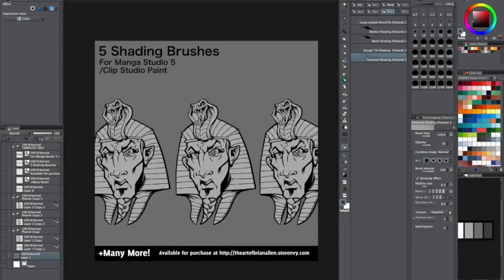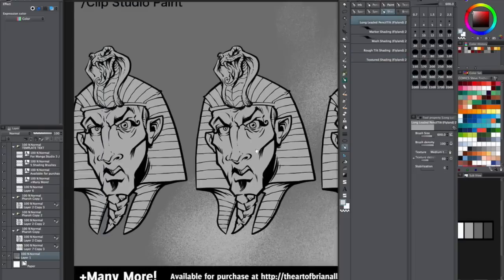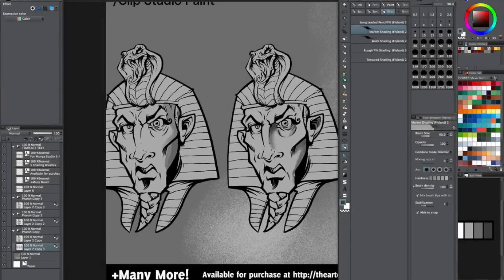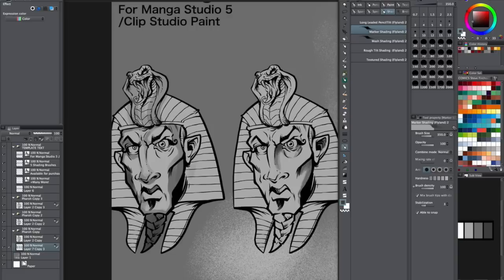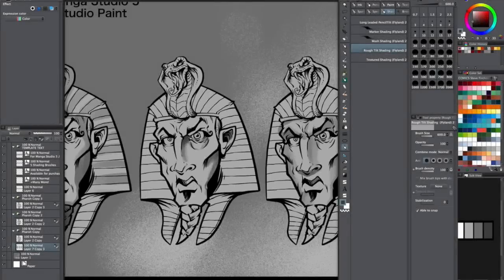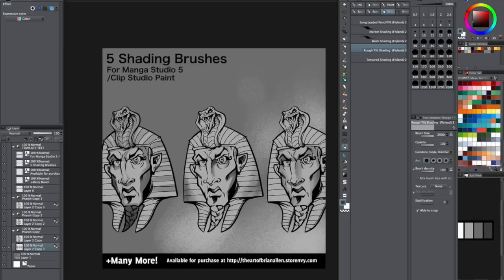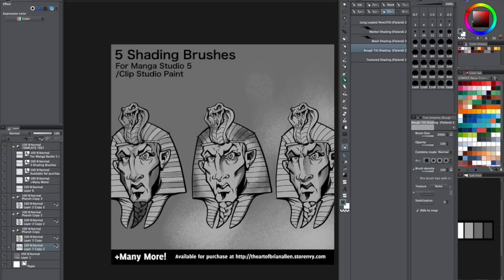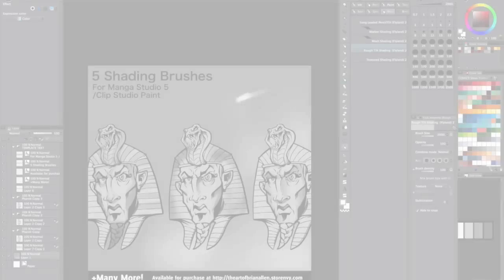Brushes Shading Brushes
Custom Manga Studio (Clip Studio Paint) Brushes -
Texture Brushes

There are over 20 texture brushes here that I created from found and scanned textures.  All can be used with any color, and have fine-tuned settings to help you beat up your illustrations in Manga Studio 5.

This video quickly walks you through each set of brushes and shows them in use.

Included in the pack are

-14 Inking Brushes
-18 Paint Brushes
-12 Pencil Brushes
-5 Shading Brushes
-16 Splatter Brushes
-20+ Special Pattern Brushes
-22 Texture Brushes

The brushes are useful for all styles of illustration. As a freelance digital illustrator, I use them primarily for Comic Book illustration, t-shirt design, logo design, character and concept illustration, sketching, and painting.